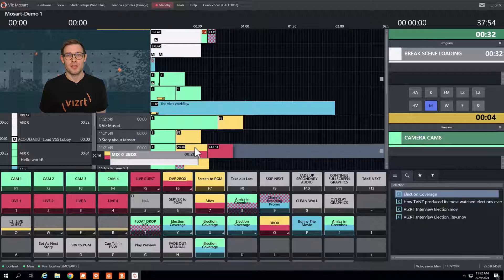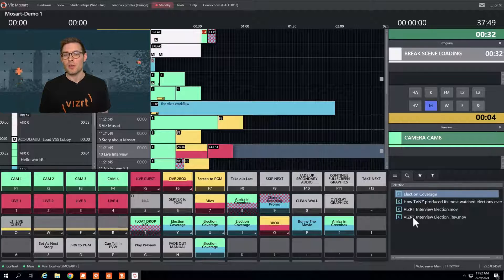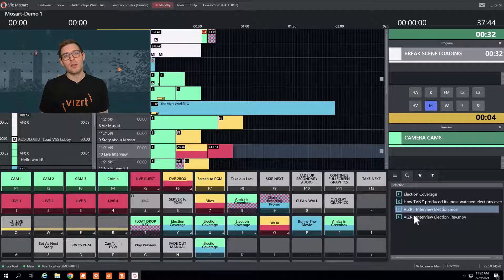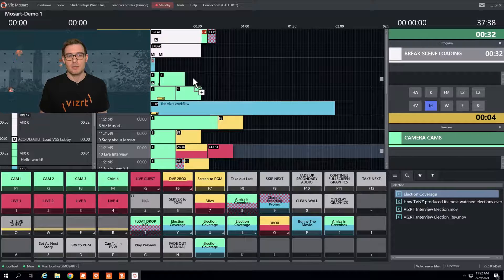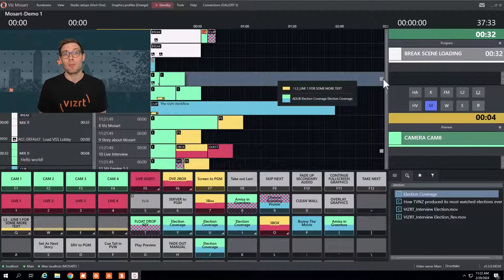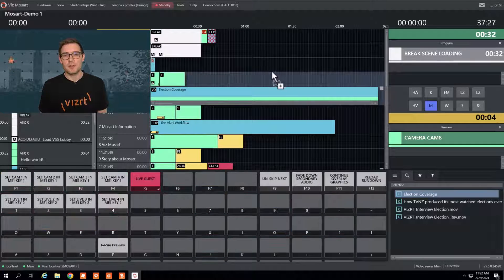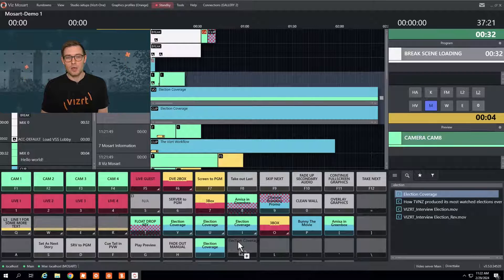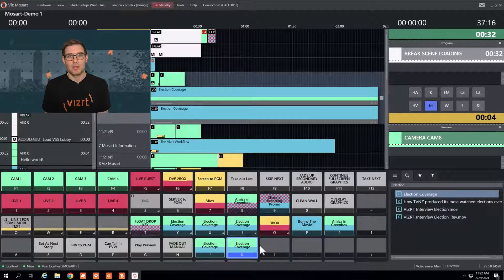Viz Minute - Add Assets to Your Rundown in Viz Mosart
You can easily drag and drop your assets directly to your Viz Mosart rundown without needing to switch back to your newsroom control system, giving you even more control over your productions. Check out how in this quick Viz Minute video.

Viz Mosart is the leading studio automation software, powering consistent, error-free productions for large and small studios worldwide.